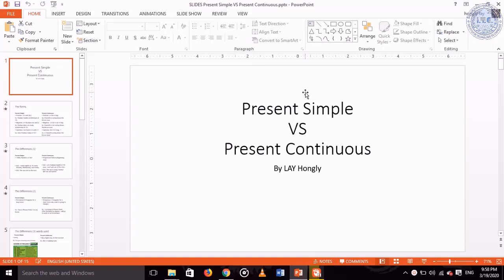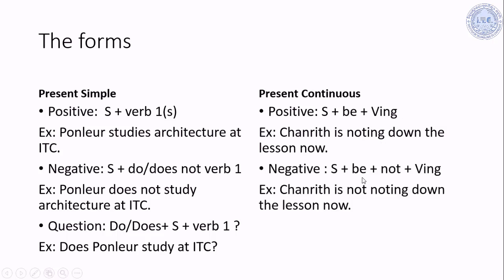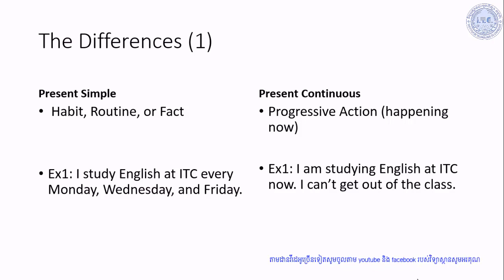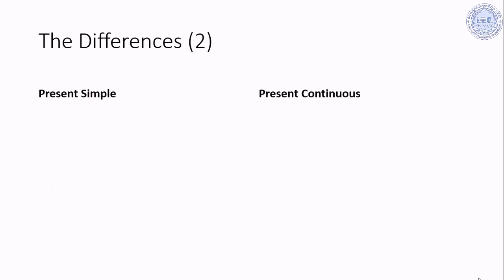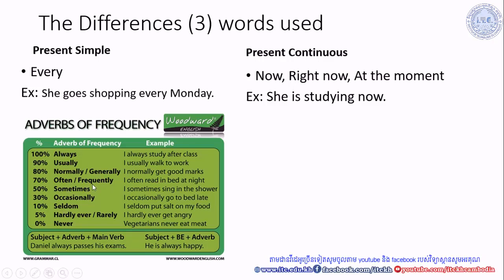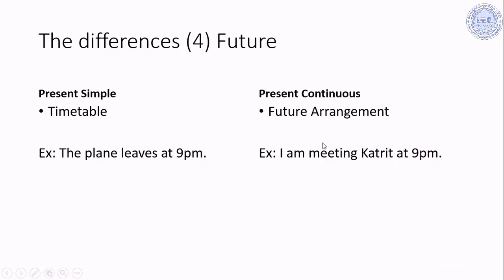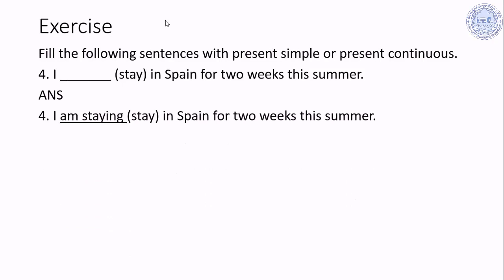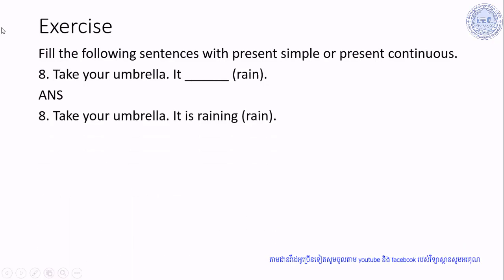I2 Lay Hongly Unit 9 Present Simple Vs Present Continuous